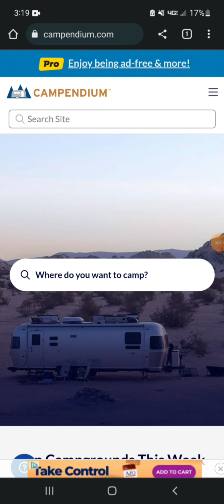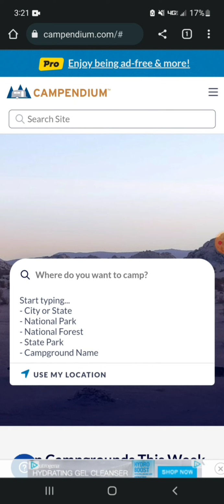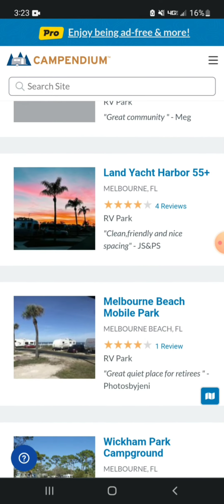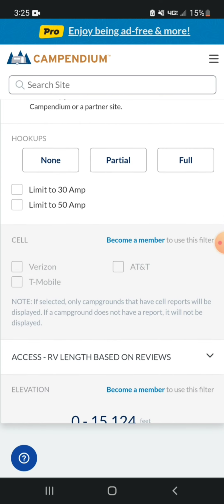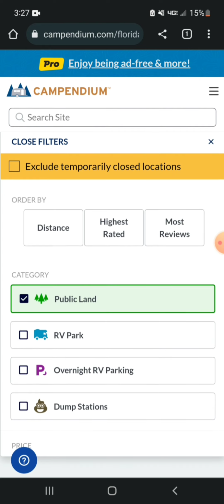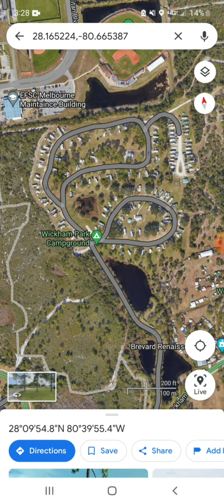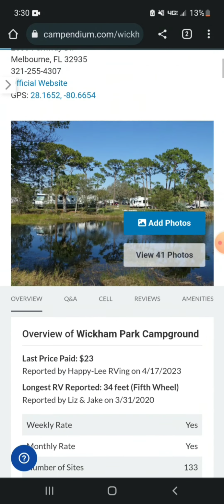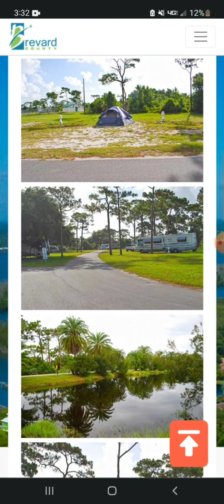Navigating Campendium.com on your mobile device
Today, I share the basics for navigating Campendium.com, your source for campground, parking, and dumpsite locations in the U.S.